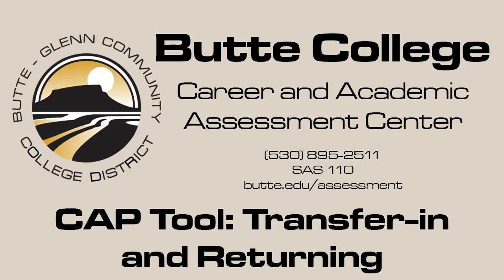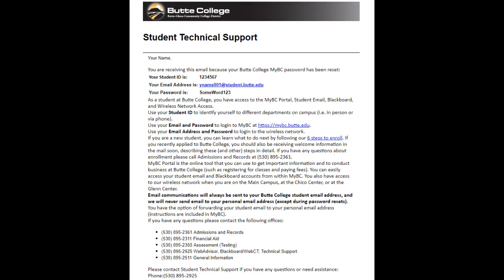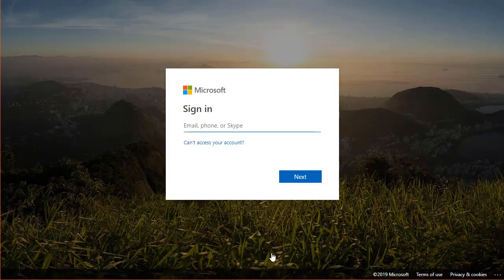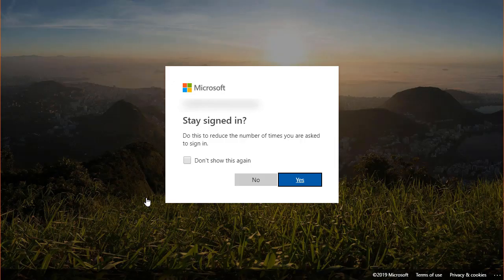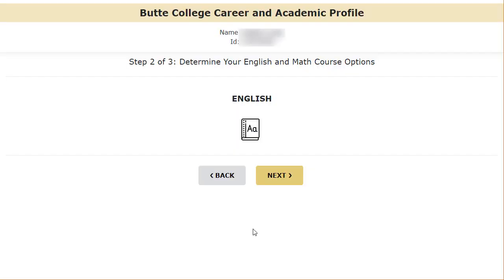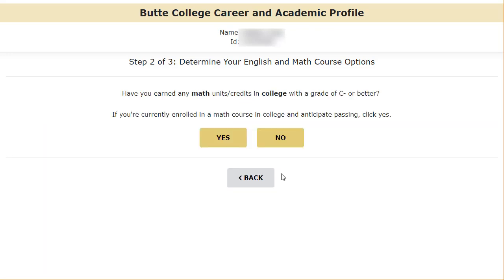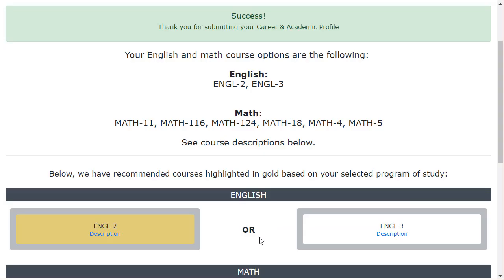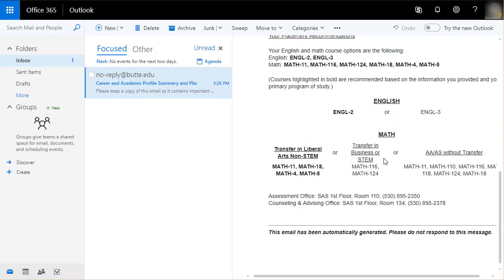Career and Academic Profile Tutorial - Transfer Students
This CAP tool tutorial is intended for students that have taken an English or math course at the college level either at Butte or another college. If you haven’t taken a college level English or math course, please check out our other tutorial videos for first year college students or non-traditional students (students that graduated high school over 10 years ago and have never taken a college English or math course).